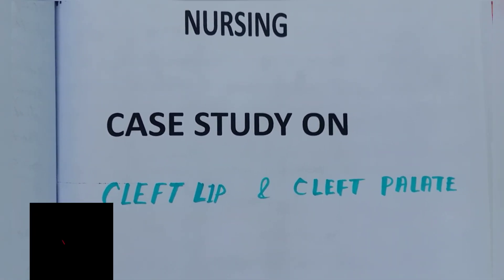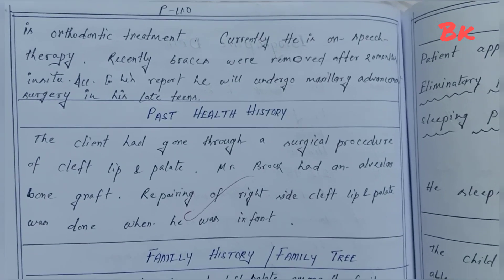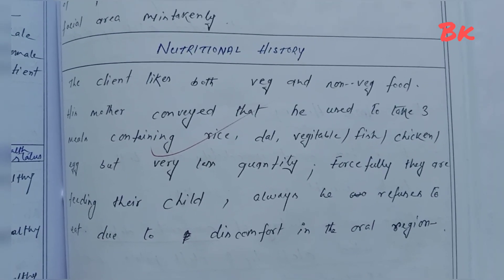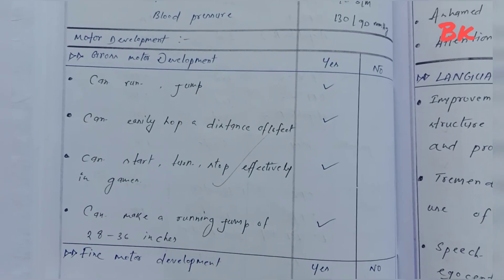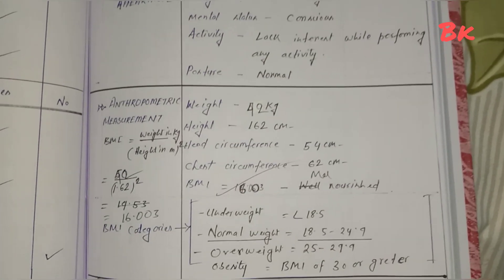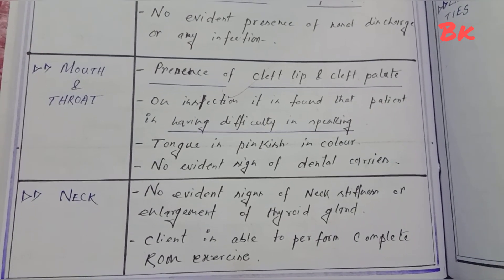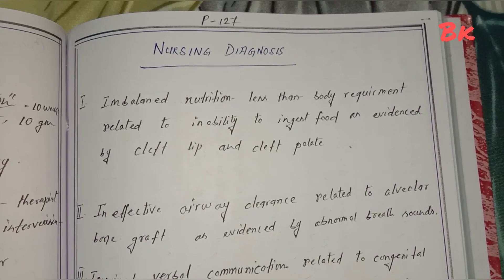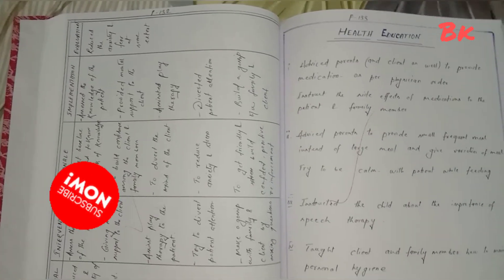care plan on cleft lip and cleft palate Nurse zone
care plan on cleft lip and cleft palate
care study on cleft lip and cleft palate
disease condition
case study on cleft lip and cleft palate
pediatric ncp
child health nursing care plan
Nurse zone
hey viewers I am here to help you with NCP
how to write care plan
how to write case study